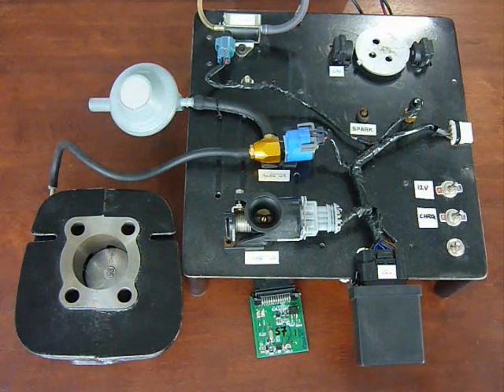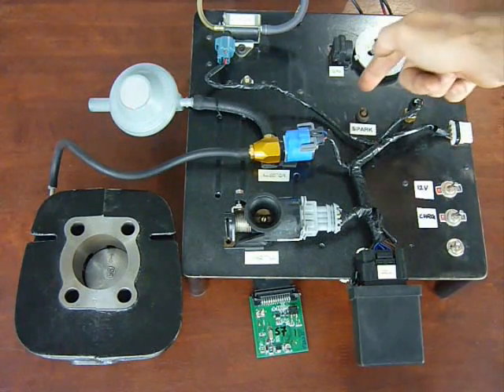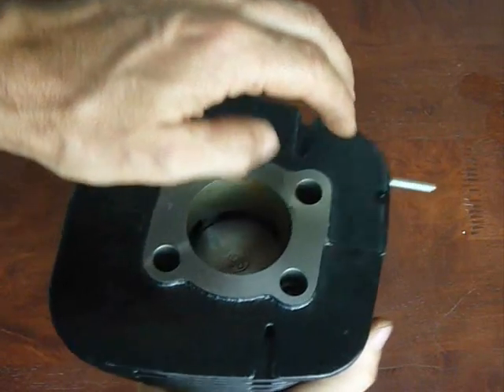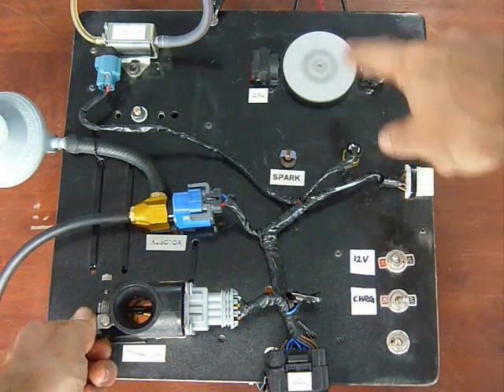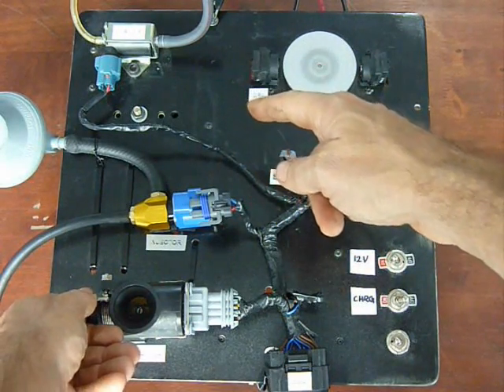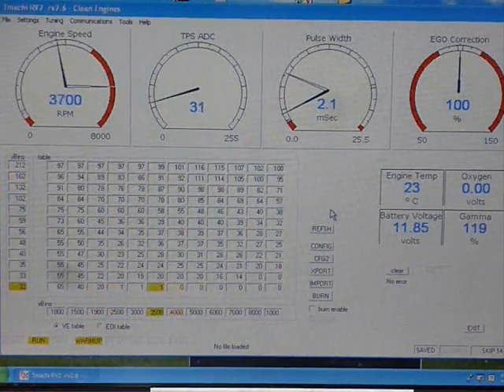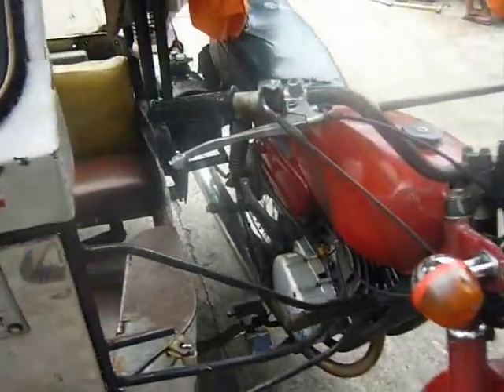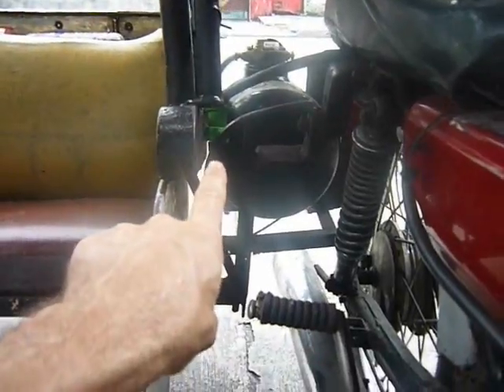GXI System Full Explanation Video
The explanation are consists of:
                   1. Port Injection
                   2. GXI Kit
                   3. GXI System running on ECU Tester
                   4. Data Explanation
                   5. Tricycle Explanation in Manila Philippines
                   6. The Challenges and The solutions